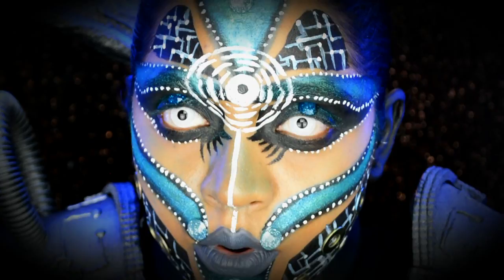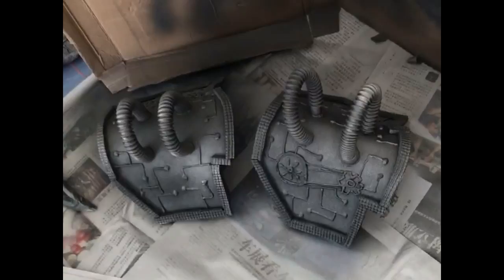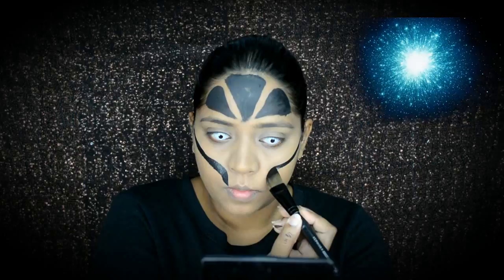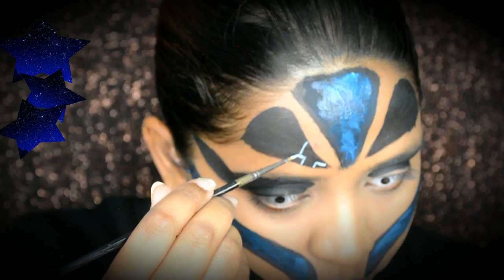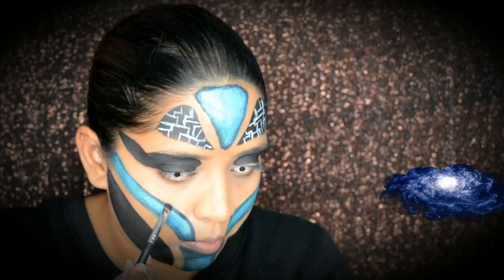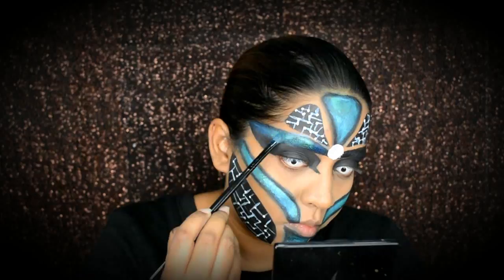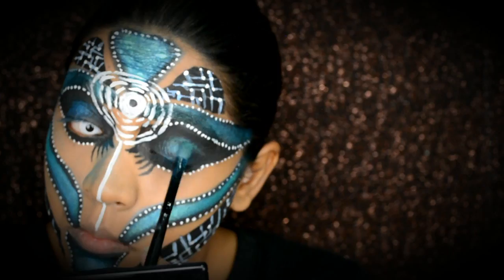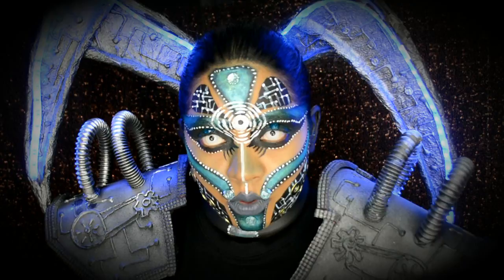Robotic Alien FACE AWARDS SG (TOP15)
OMG I AM SUPER EXCITED.. This is my take on a FUTURISTIC theme for the NYX FACE AWARDS...
Please Vote for me here (
You can vote 3 times a day...
I hope you enjoyed watching and i took so long to create this props really.. I dont have prop making tools so i use what i have and made it work... Passion drives you forward ya...